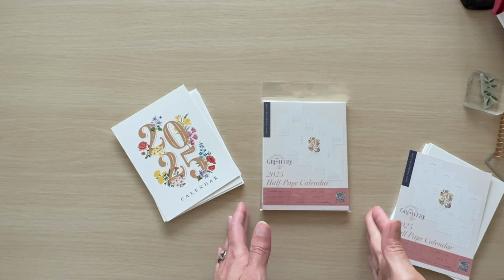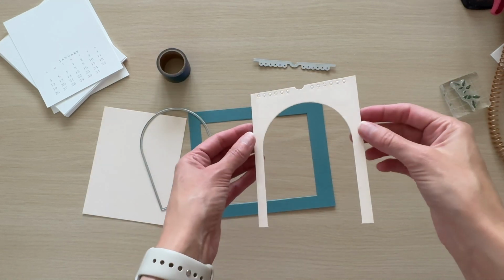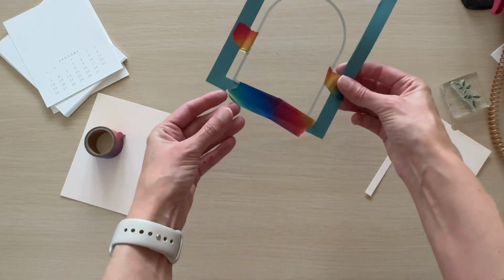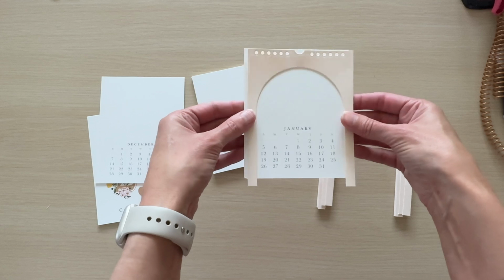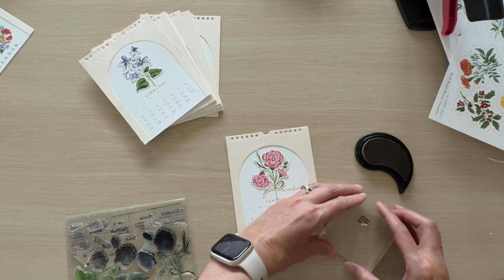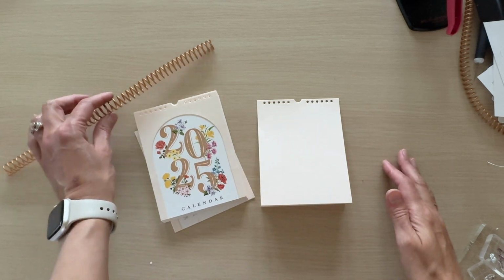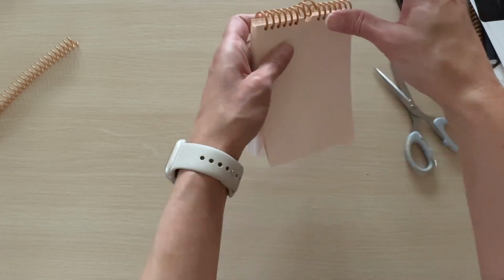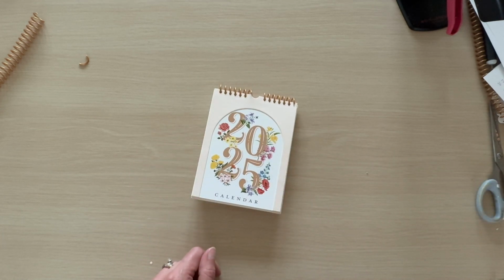New Product Intro + How-to: These are the Days Calendar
In this video I'll be showing you how to make this cute mini calendar using several new products from our These are the Days collection.

The new products showcased in this video will be available beginning at 10am EDT on Tuesday, July 30